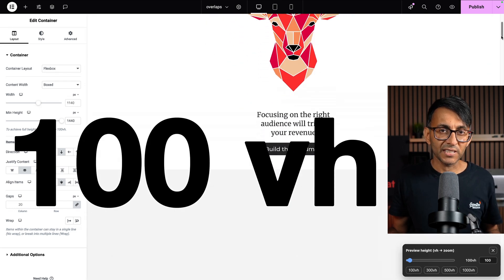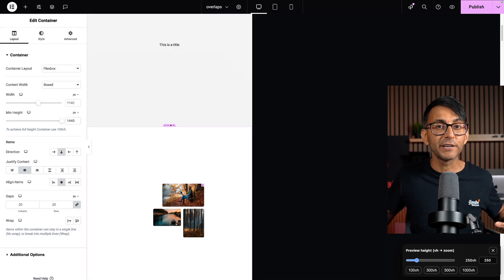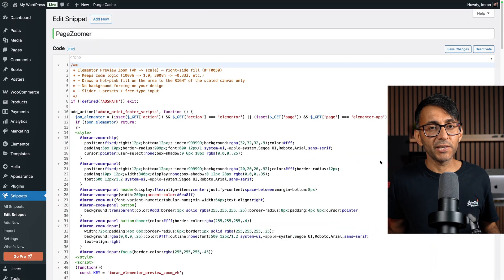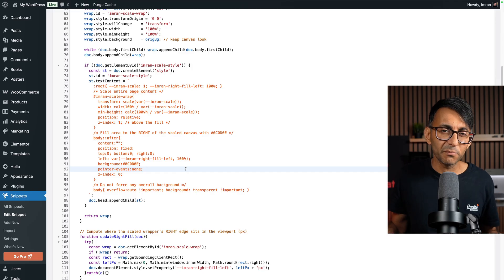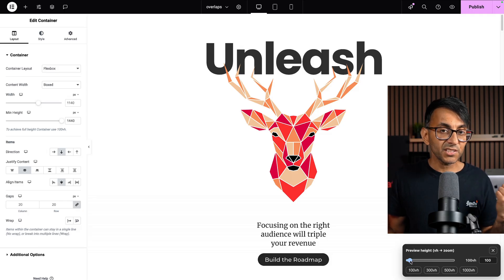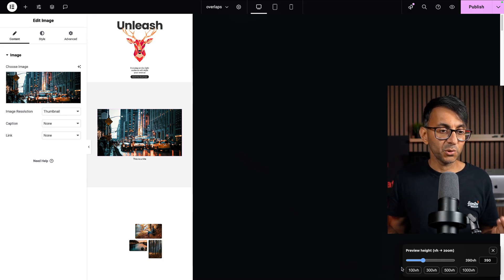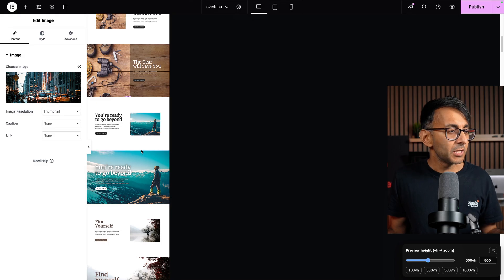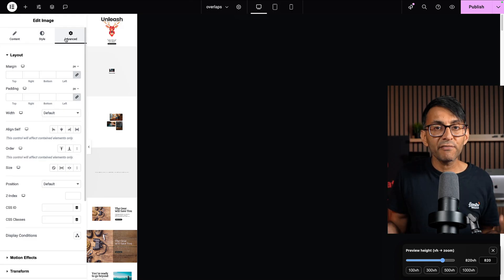You must "OUT OUT" when Editing with Elementor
Have you ever wanted to zoom out and see more than one page whilst editing with Elementor - well now you can with the PageZoomer!

You need to "OUT OUT" when Editing with Elementor